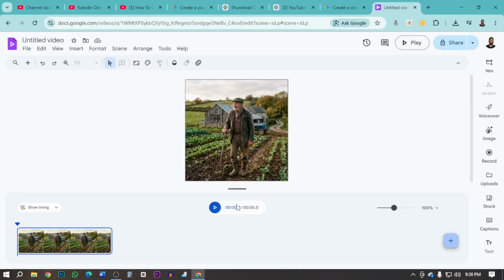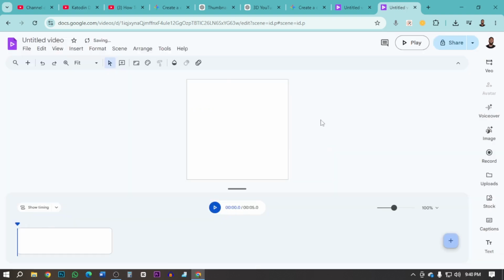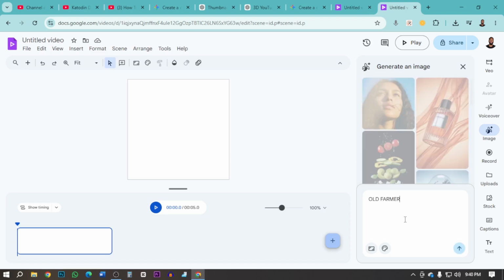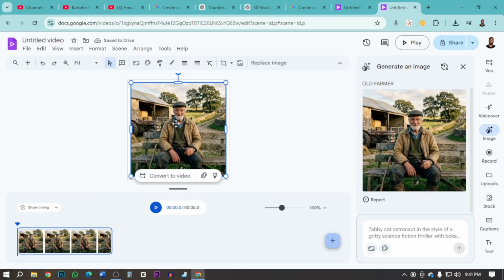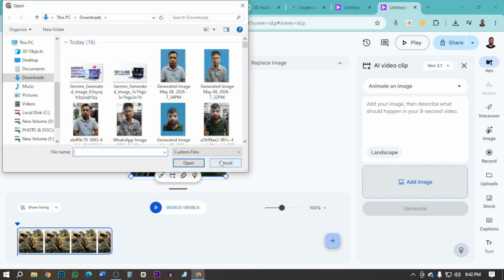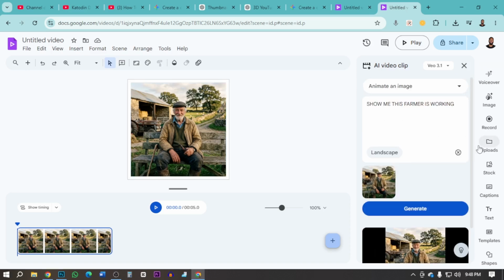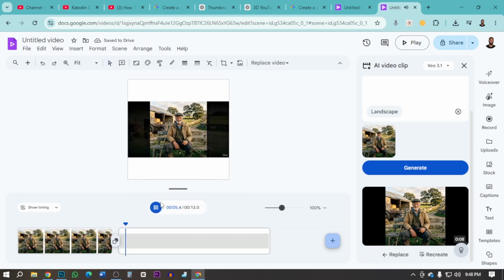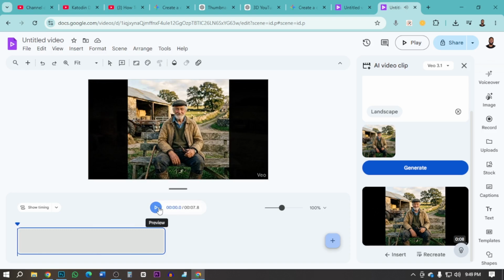How to Generate Image to Video in Google Vids (AI Tutorial)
Learn how to generate image to video using Google Vids in this simple step-by-step tutorial. This video shows how you can turn static images into dynamic videos using AI-powered tools inside Google Vids.

In this tutorial, you will learn:
✔ How to use Google Vids AI features
✔ Convert images into video easily
✔ Basic editing and customization options
✔ Tips to improve video quality for YouTube

This method is perfect for content creators, marketers, and beginners who want to create professional videos without complex editing software.

🚀 Start creating AI-powered videos today with Google Vids!